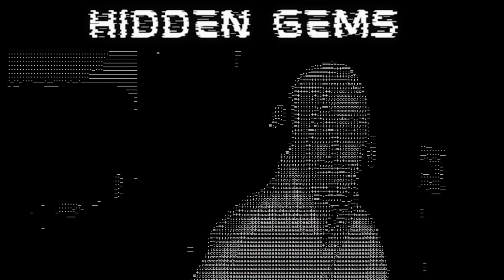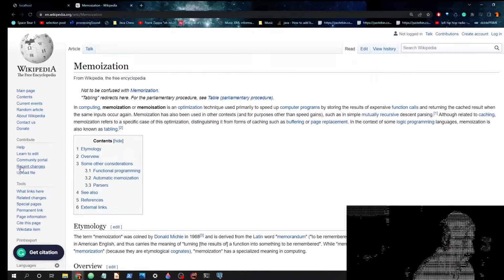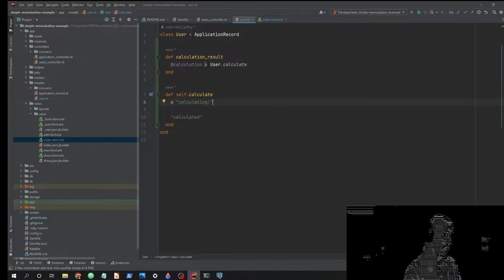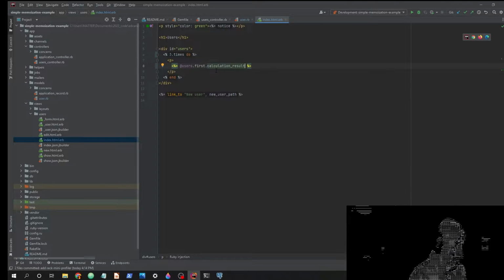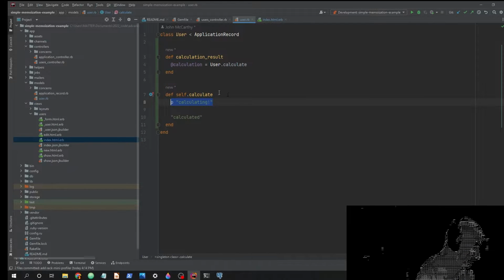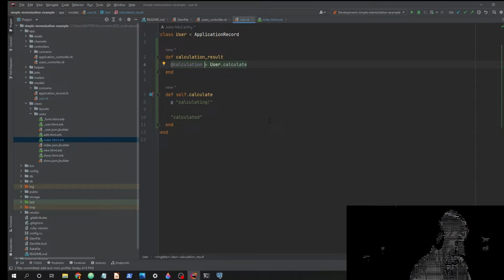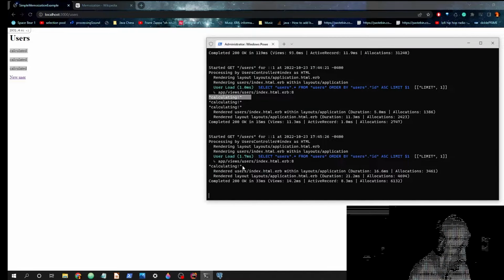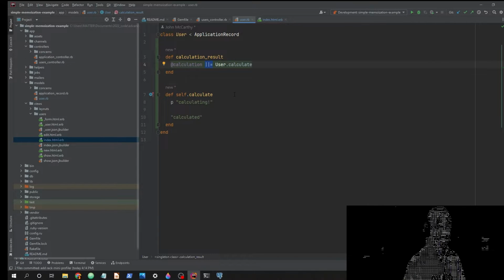Memoization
In this video, we discuss the topic of Memoization: what is it, where might it come up in a Rails app, and one technique for using it.

Webcam to ASCII effect made using p5.js, following along with and slightly modifying the code demonstrated in this awesome Coding Train video by Daniel Schiffman
Check out Coding Train for more awesome creative coding tutorials and ideas!